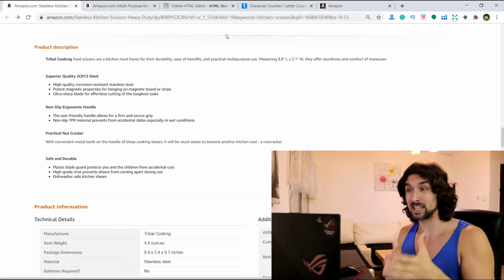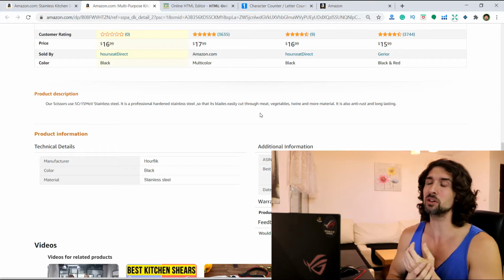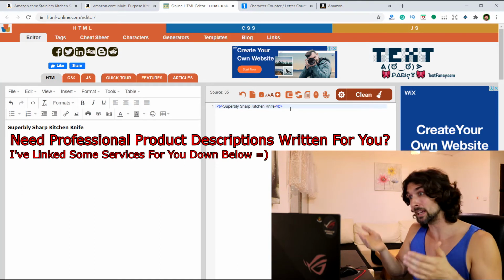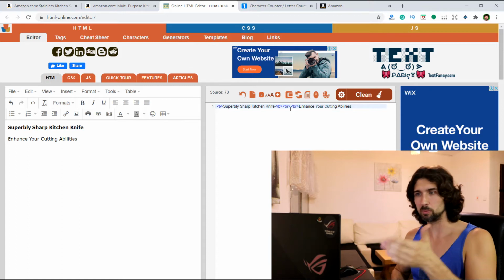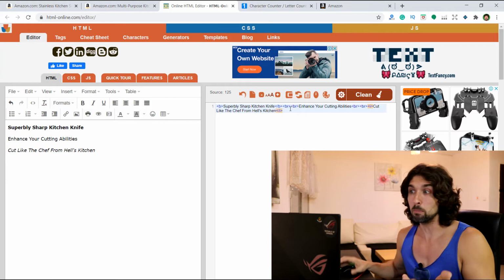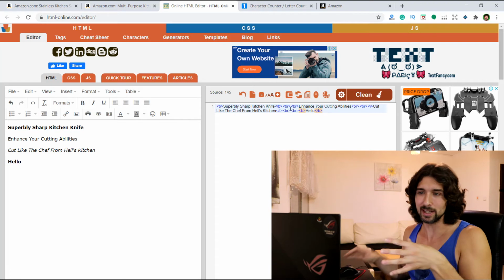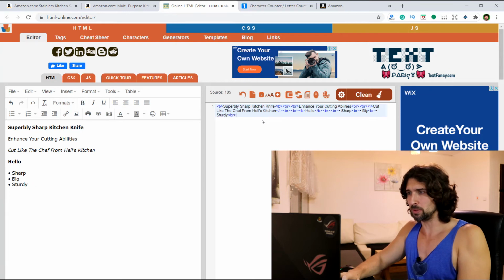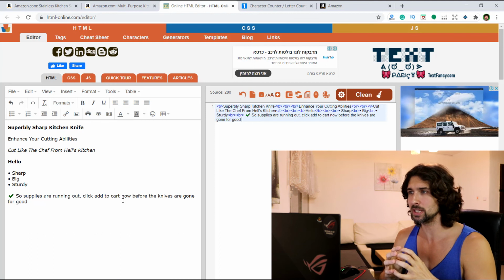Amazon Product Description Writing With HTML [Step By Step Tutorial]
Discover practical tips for writing your Amazon product description with HTML. Using HTML can make your description stand out, which gets you more sales on Amazon. I've also added different services that help you create your Amazon listings below. Enjoy!

📌 Services For Listing Creation That I've Mentioned, Enjoy! 📌

Marketing By Emma:
(Use code VOVA to get 2 FREE listing image infographics with your basic Amazon listing optimization service)

📌 Free Services That I've Mentioned In The Video 📌

• (bullet point symbol for you to copy-paste)

📌 Hashtags 📌